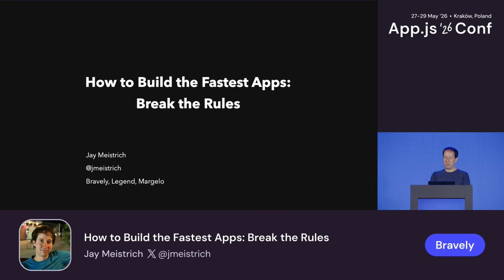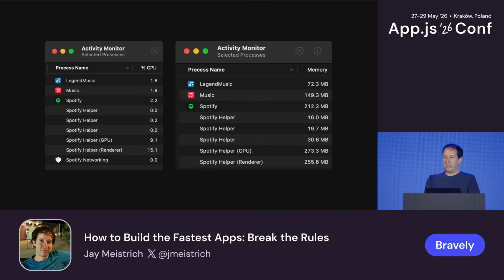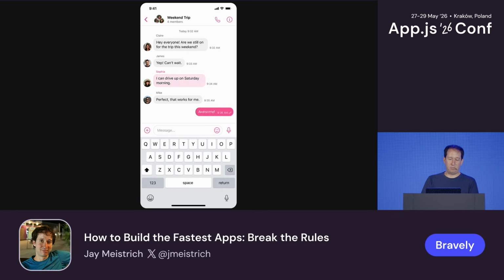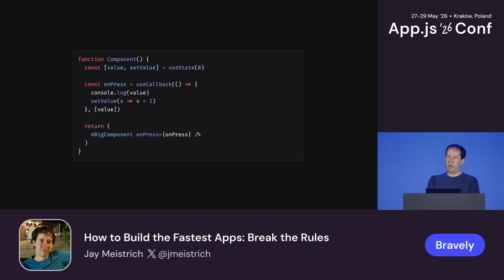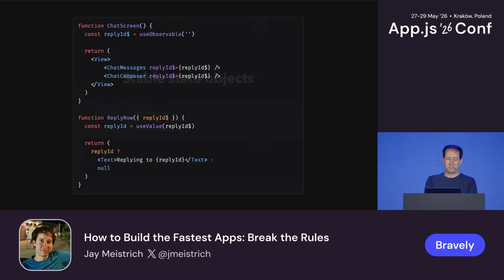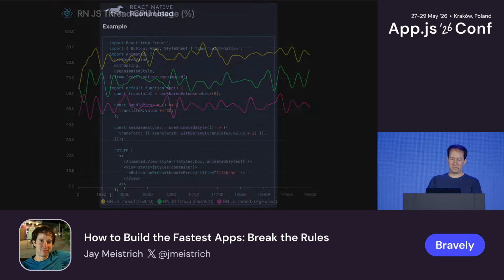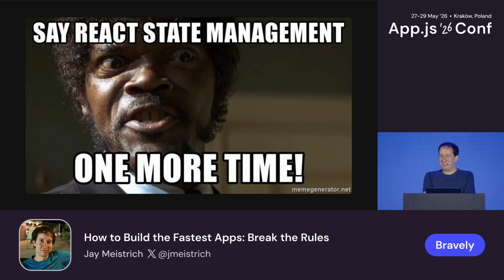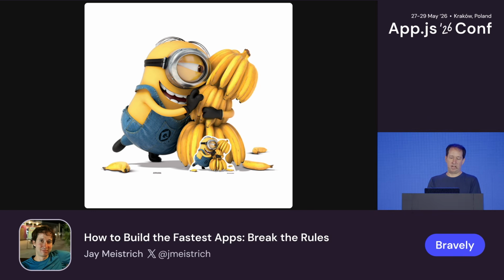Jay Meistrich – How to Build the Fastest Apps: Break the Rules | App.js Conf 2026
Many standard React best practices are actually destroying your app's performance. In this talk, Jay breaks those rules and rethinks core mental models around state, data, sync, rendering, and architecture. He analyzes the specific optimizations that make Legend List and Legend State so fast, and shows exactly how to apply them to dramatically improve the speed and responsiveness of your apps.